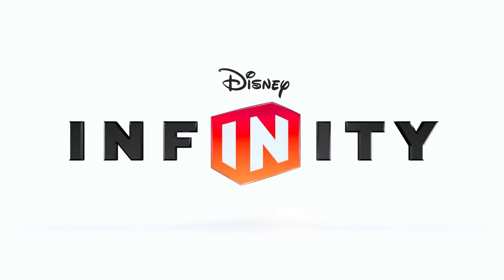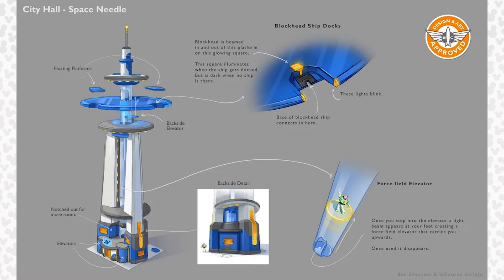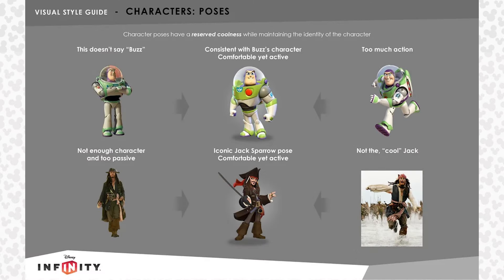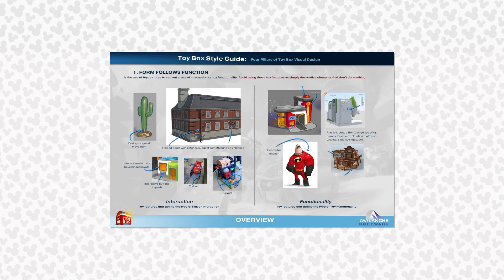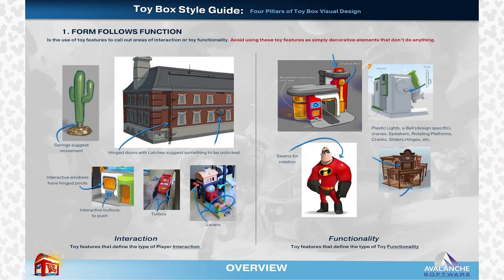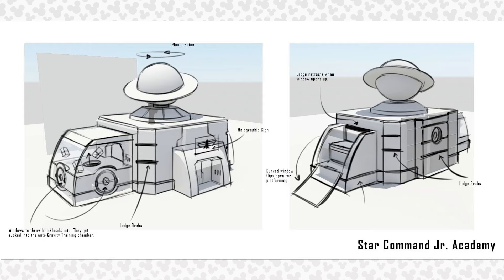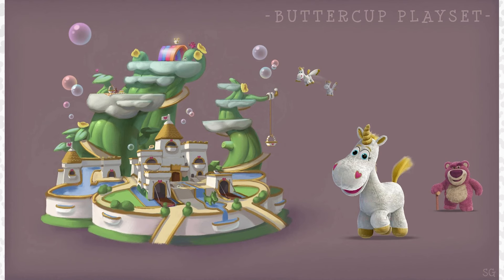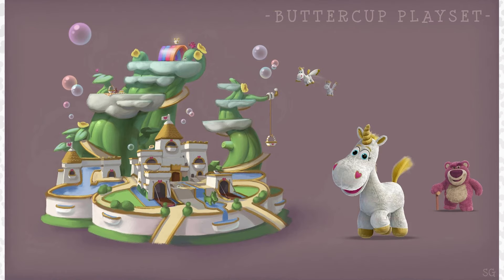NEW Disney Infinity Concept Art Reveals New Playset & More!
Today i talk about rare and brand new concept art which reveled some exciting stuff during Disney Infinity's development!